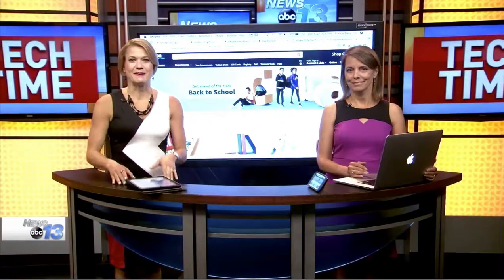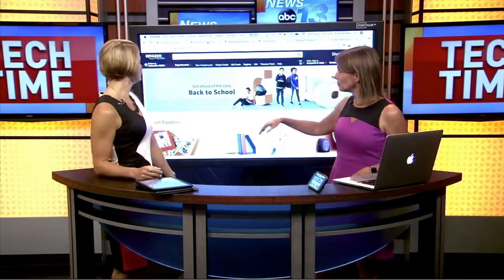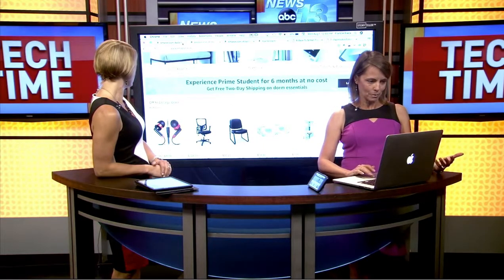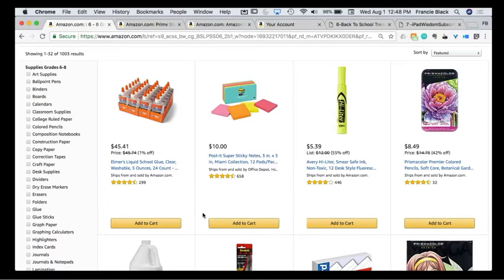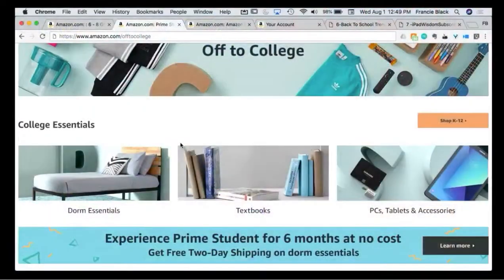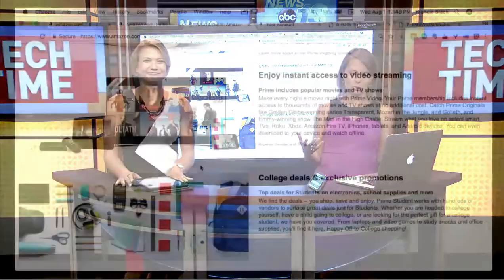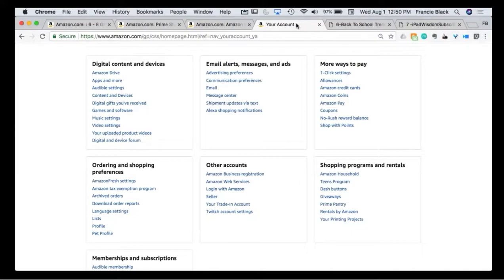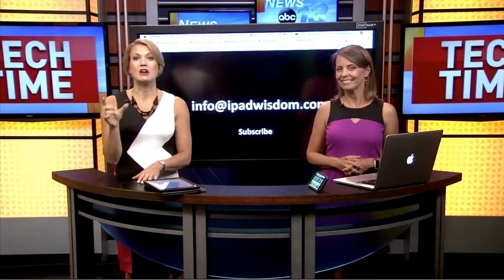Amazon Back to School Tips for Making Supply Shopping Easy and Save Money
Check out Amazon's "Store within a Store" for Back to School and College shopping.  It makes supply shopping go from frustrating to easy.  See how it works.